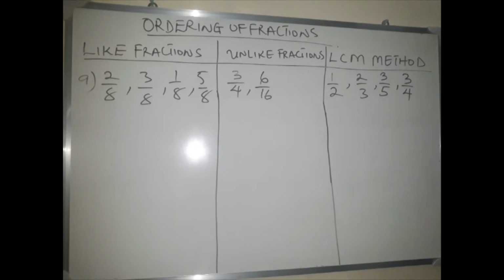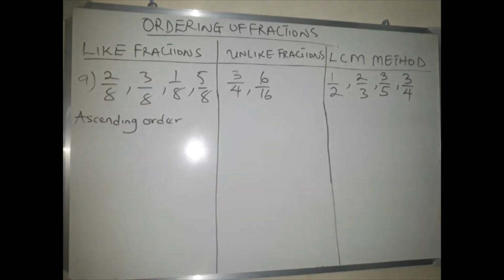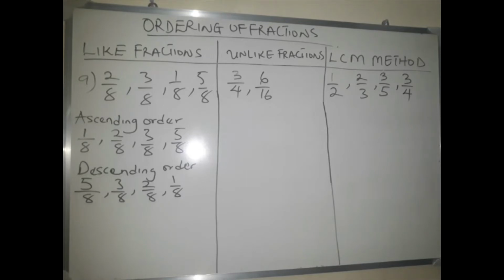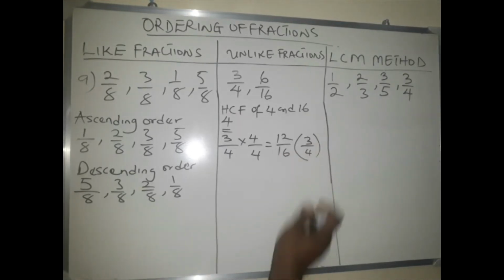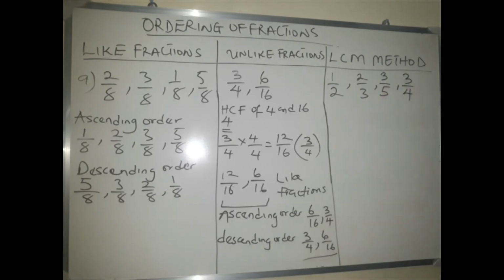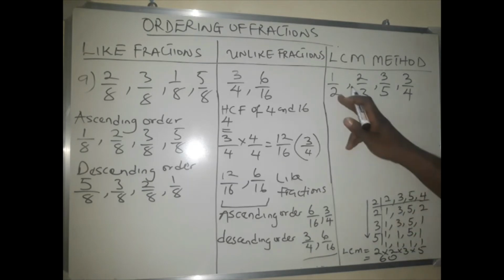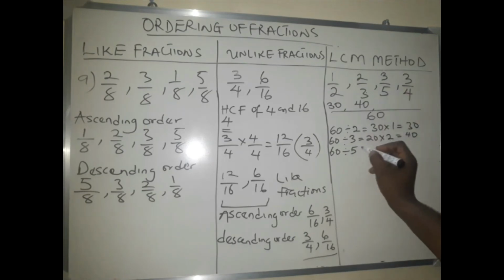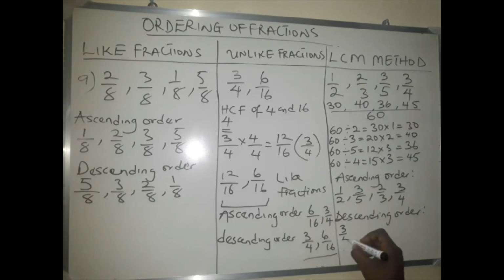ORDERING OF FRACTIONS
In this video, viewers will learn how to order or arrange like and unlike fractions in ascending or descending order. By using equivalent fraction method and LCM method.